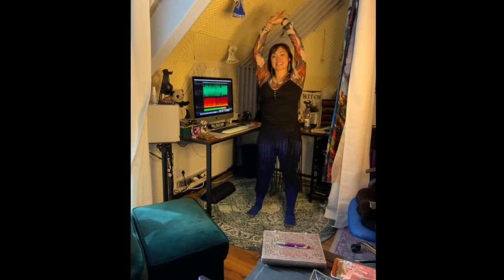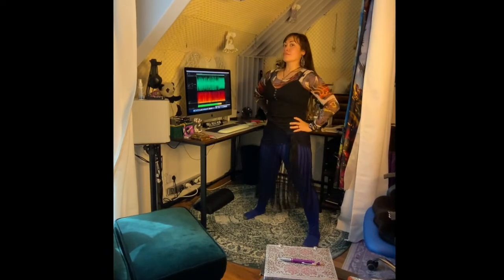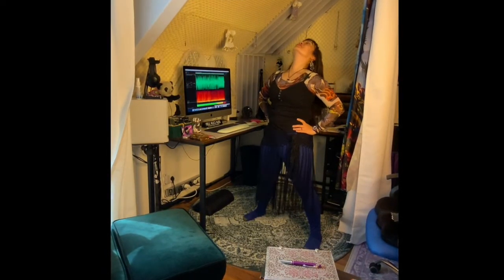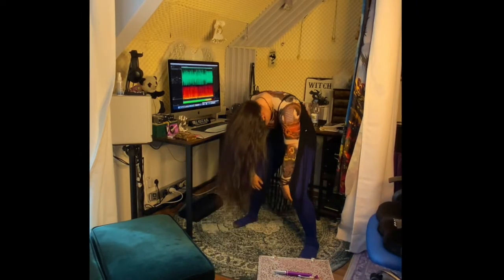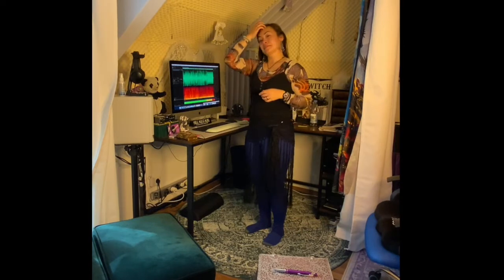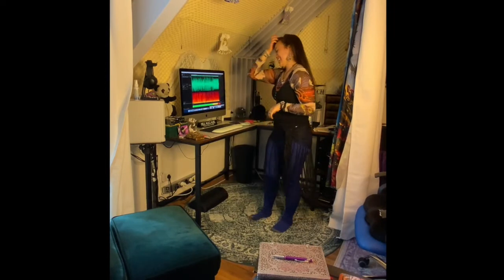Booth Bellydancing Lesson: Chest Shimmy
Hello and welcome to your Booth Bellydancing lesson!
I'm Crystal J., a full-time Voice Over (VO) artist. I originally created this channel for other VO actors, but realized that this will work for anyone!
As a method for incorporating fitness while in a sound booth or in small/cramped spaces, Booth Bellydancing is a great addition to any fitness routine! Try out this simple move called the Chest Shimmy. Hope you enjoy the video and happy dancing!

Songs:
- Lesson: In The Market by La Kombina Sound System
- Improv: Go by Alatane

***By utilizing and participating in this training, you agree to the following: "I understand, being aware of my own health and physical condition, and having knowledge that my participation in any exercise program may be injurious to my health, am voluntarily participating in physical activity. I work out at my own risk and will not hold Crystal J. liable for any injuries or mishaps."***